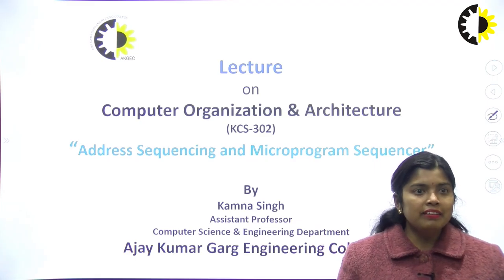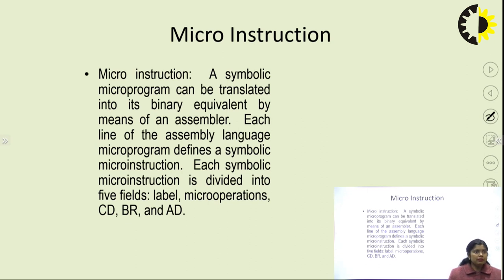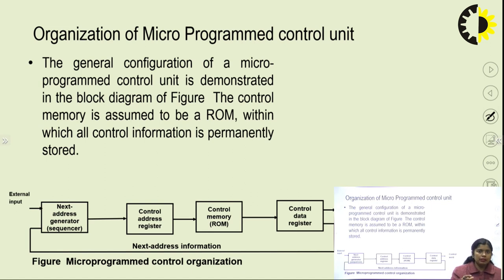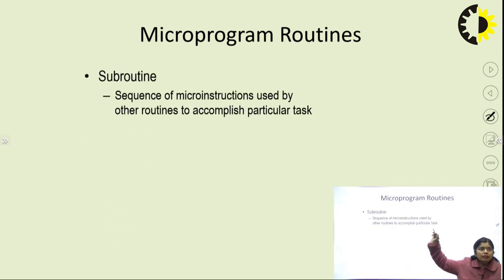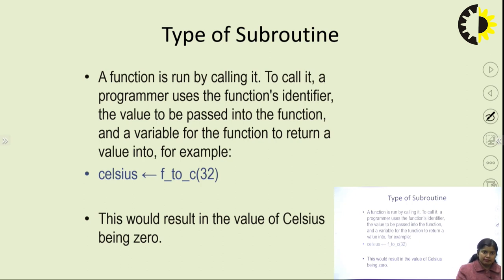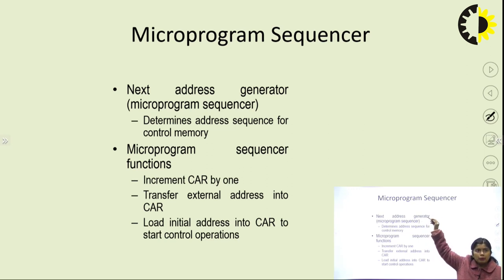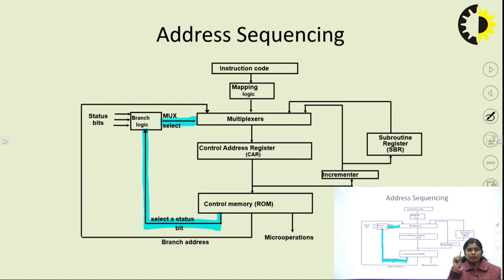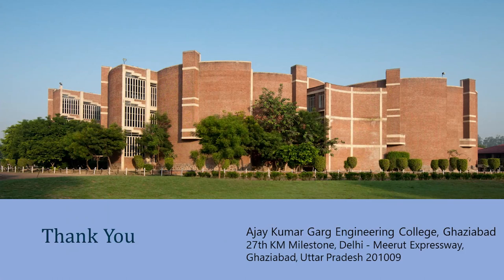“Address Sequencing and Microprogram Sequencer” Computer Organization & Architecture Lecture 03 By M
Microprogram sequencer provide a next address which is going to be executes in control memory